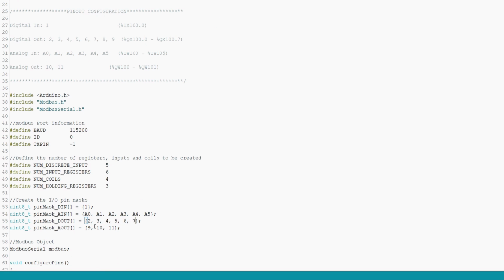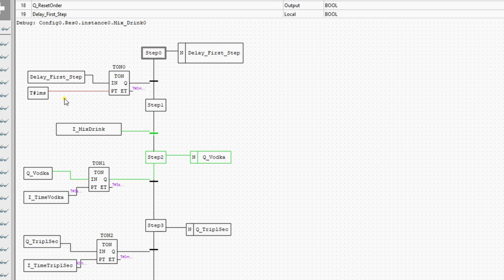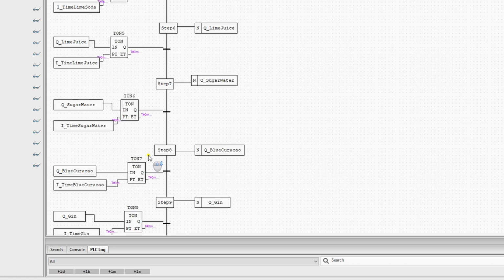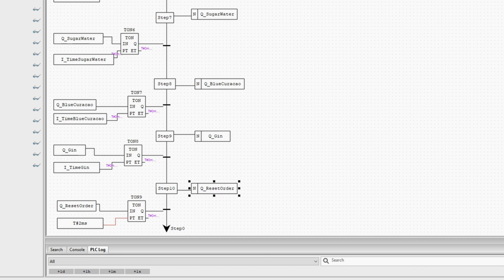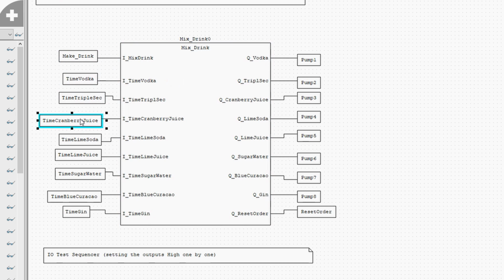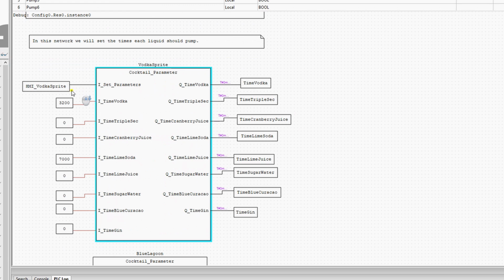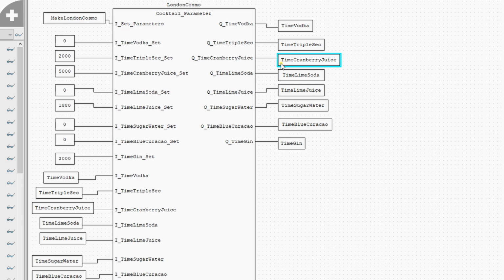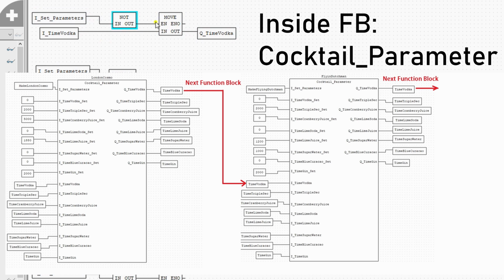OpenPLC project | Cocktail maker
In this video, we will make an OpenPLC project to control a cocktail maker with a PLC program. We used Fuxa as an HMI to control the PLC program. In this video, I will go further into the PLC program and explain the PLC code. If you want to learn more about the topics covered in this video, I would suggest taking a look at my channel. I have videos about various topics like SFC and how to install Fuxa.

I love beer 🍺🍺🍺 but if you want to support my YouTube channel, you could consider buying me a coffee ☕:

A big thanks to the people who already supported the channel:

- Stefano
- Adam
- Thomas N.
- Someone

You can find the code for the OpenPLC project on the OpenPLC forum:

MUSIC

"Free Range" by Mona Wonderlick